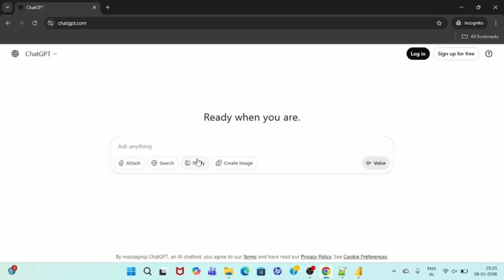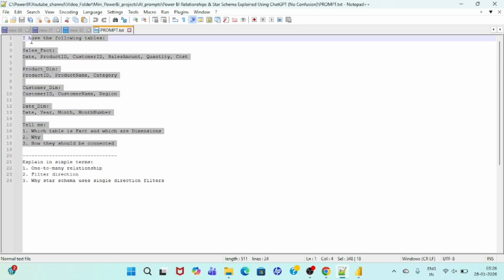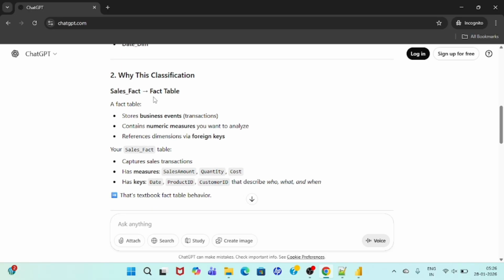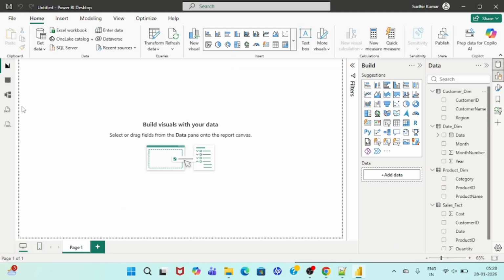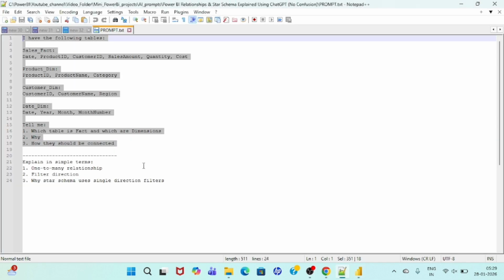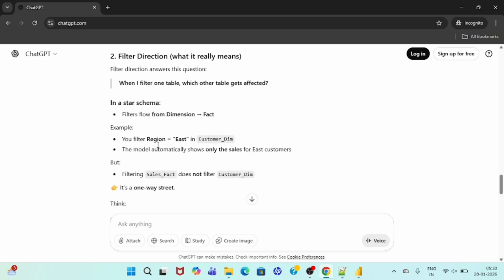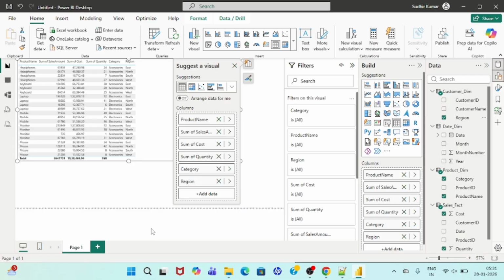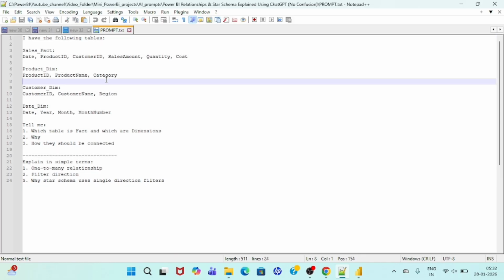Power BI Relationships & Star Schema Explained Using ChatGPT | Sales dataset | Power BI Dashboard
⚡ Still confused about Power BI relationships, cardinality, and star schema?
In this video, I use ChatGPT to explain Power BI relationships & Star Schema in the simplest way possible, with a real-world Power BI demo.

You’ll learn:
✅ What is Star Schema in Power BI
✅ Fact table vs Dimension table (real examples)
✅ One-to-Many, Many-to-Many relationships
✅ Cardinality & filter direction explained
✅ How ChatGPT helps design the correct data model
✅ Common modeling mistakes (and how to avoid them)

This video is perfect for:
✔ Data Analysts
✔ Students & Job Seekers
✔ Anyone struggling with Power BI data modeling

📌 If you want clean dashboards, faster reports, and correct DAX, mastering relationships & star schema is NON-NEGOTIABLE.

power bi relationships, star schema power bi, power bi data modeling, power bi star schema explained, chatgpt power bi,
power bi relationships explained, power bi cardinality, power bi fact and dimension table, power bi beginner tutorial, power bi ai, chatgpt for power bi,
power bi dax modeling, power bi relationship types, power bi tutorial 2026, data modeling in power bi
Star Schema Power BI
Power BI Data Modeling
ChatGPT Power BI
Power BI Cardinality
Power BI Fact Dimension Table
Power BI Beginner Tutorial
Power BI AI Tutorial
Power BI Relationship Explained
chatgpt power bi,
power bi dashboard,
power bi with chatgpt,
ai power bi,
build power bi dashboard fast,
power bi dashboard tutorial,
chatgpt for data analyst,
power bi real project,
power bi sales dashboard,
ai tools for data analytics,
chatgpt dashboard demo,
power bi dashboard, chatgpt power bi, power bi with chatgpt, ai power bi dashboard,
build power bi dashboard fast, chatgpt ai dashboard, power bi tutorial,
power bi real project, power bi sales dashboard, chatgpt for data analyst,
power bi dashboard in 10 minutes, ai tools for power bi

loan disbursement dashboard,
power bi loan dashboard,
banking dashboard power bi,
finance dashboard power bi,
loan analysis power bi,
power bi banking project,
nbfc dashboard power bi,
loan analytics dashboard,
loan disbursement analysis,
banking analytics power bi,
power bi interview project,
Loan Disbursement Dashboard Power BI,
Banking Dashboard in Power BI,
Power BI Finance Dashboard,
NBFC Loan Dashboard,
Loan Portfolio Dashboard,
Finance Analytics Power BI,
how to create loan disbursement dashboard in power bi,
real world banking dashboard power bi,
power bi loan analysis project step by step,
investment portfolio tracker power bi, power bi investment dashboard, investment dashboard power bi, portfolio tracker dashboard,
power bi finance dashboard, investment portfolio dashboard, power bi stock portfolio, power bi mutual fund dashboard, crypto investment dashboard power bi, power bi financial dashboard project, investment analysis dashboard, power bi real world project,
finance dashboard power bi, portfolio performance dashboard, power bi projects for resume,power bi tutorial ,power bi desktop tutorial ,
power bi tutorial for beginners ,power bi desktop ,power bi dashboard ,power bi training ,power bi demo ,power bi for beginners ,power bi dashboard tutorial ,power bi tutorial for beginners excel ,
power bi ,tutorial ,desktop ,dashboard ,excel ,microsoft excel,Power BI Pro ,Microsoft PowerBI,
Microsoft Power BI, PowerBI, Power BI, PowerBI Tutorial, Power BI Tutorial, PowerBI Dashboard,
PowerBI Data Visualization, Power BI Data Analytics, Power BI Analysis, PowerBI Report and Dashboard Design,
Power BI End to End Tutorial, PowerBI End to End Project, PowerBI Data Modeling, What is PowerBI,
How to use PowerBI, Power BI Tutorial for Beginners,Power BI Tutorial For Beginners